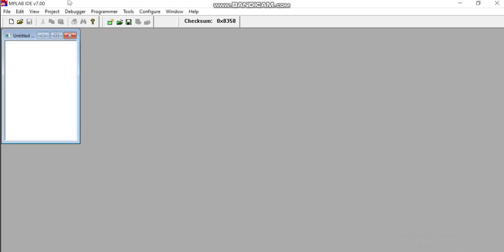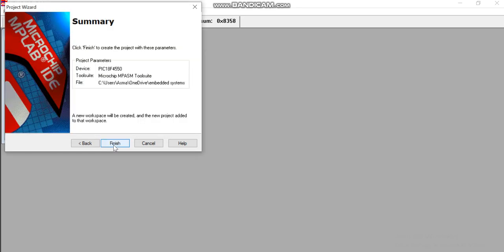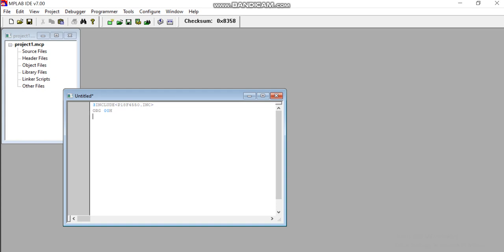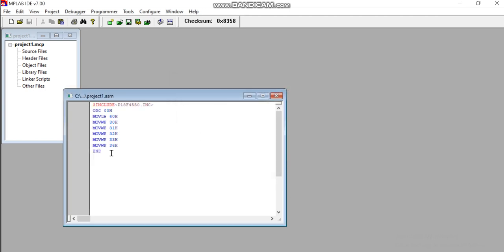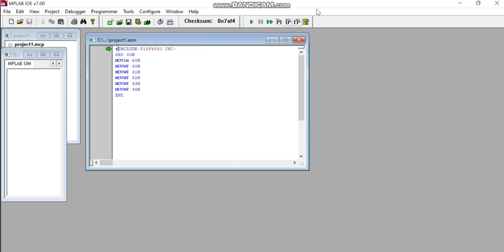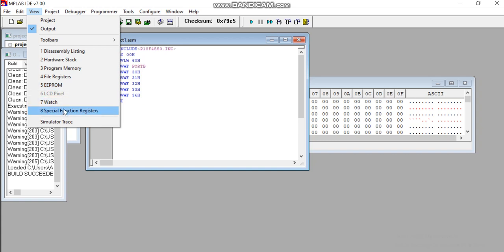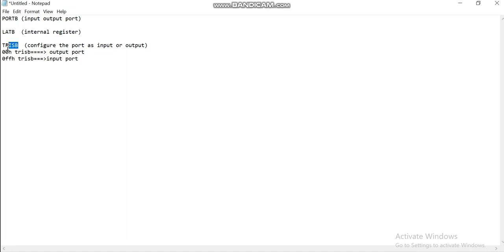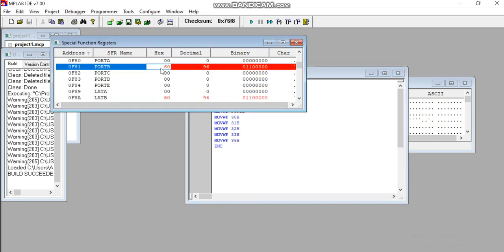Lecture 21: PIC Microcontroller Programming on MPLAB | LAB1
Electrical and Electronic Engineering Courses:
Linear Algebra
Numerical Analysis
Embedded Systems
PIC Microcontroller